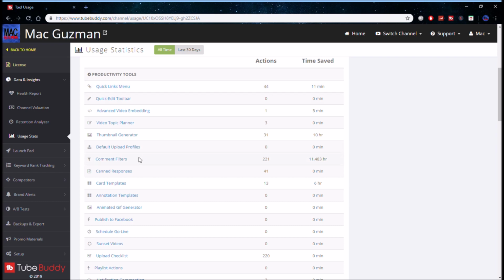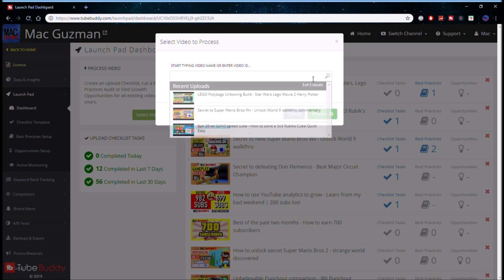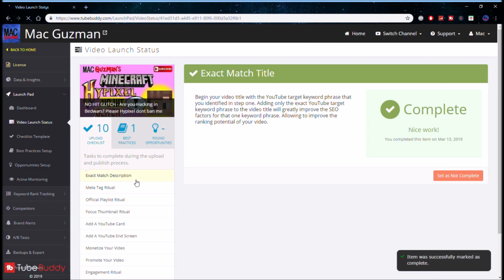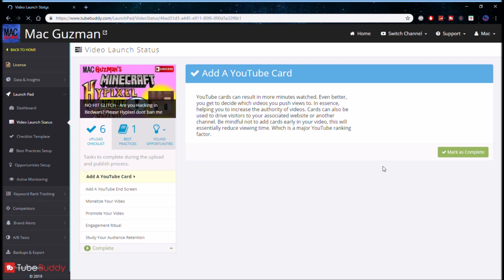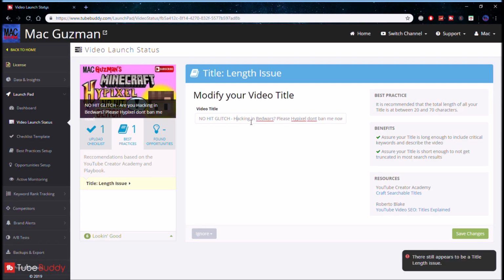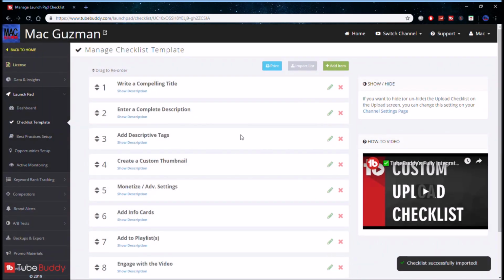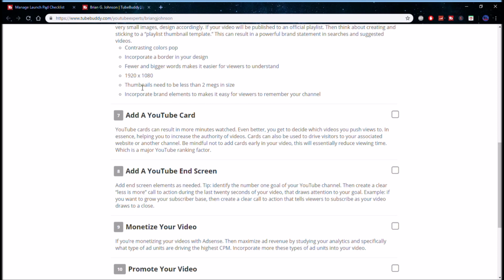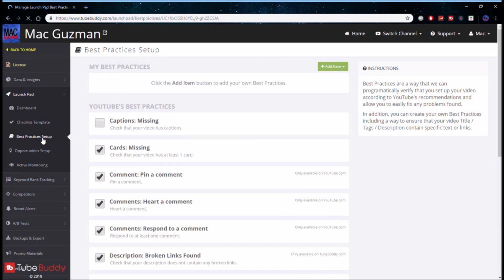How to get 1000 Subscribers in 2019 - TubeBuddy YouTube tutorial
Hey guys, Mac Guzman here. In the past two months,  I managed to hit over 850 subscribers on my channel! How? I use TubeBuddy.

On 23 Dec 2018 I decided to take YouTube more seriously and post daily. I started watching YouTube Gurus. I downloaded the free TubeBuddy plug-in. Then I dove into Creator Studio and the YouTube Analytics. Armed with all this knowledge,  I remade all my thumbnails (sometimes several times), added descriptions with Titles, and used more trending tags. The TubeBuddy Best Practices have 10 things to accomplish on each video as well. It's a lot of work to optimize your YouTube channel in 2019. I use the free TubeBuddy plug-in so much, I decided to make a sponsored video which gave me PRO license for two months free.

Here is the breakdown for the TubeBuddy Licenses:
🔴 PRO $9/month --- Access most Productivity and Video Optimization Tools
      ✅ Unlimited access to TubeBuddy Mobile now included!

🔴 STAR $19/month --- The ultimate in time-saving with Bulk Processing Tools

🔴 LEGEND $49/month --- Advanced functionality for maximum results

Now when you use the TubeBuddy checklist tasks you can upload different template from Roberto Blake and Brian G Johnson on the Best Practices Audit.

💲 Acer Aspire 15.6" Full HD, 8th Gen Intel $350

Any questions bout TubeBuddy you have, put in the comments below!

My goal is to reach 1000 subscribers in the next couple of months so I can monetize my videos by providing YOU content on our shared interests!

We hope you give it a try and remember, it's free to install